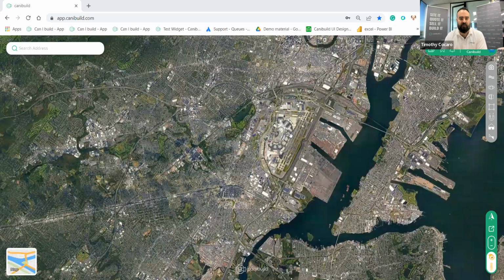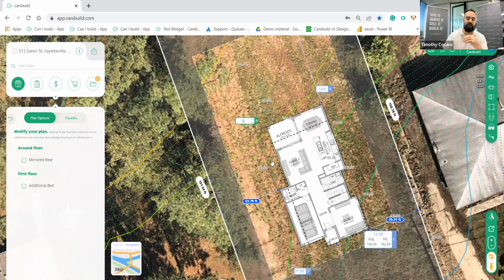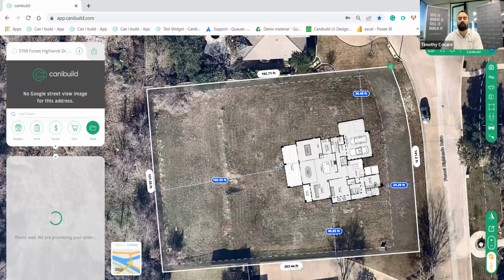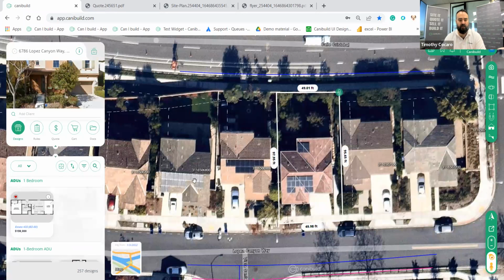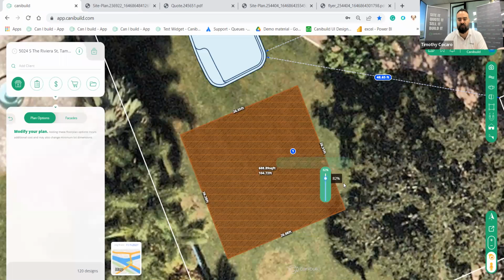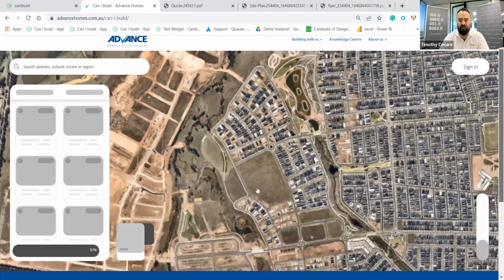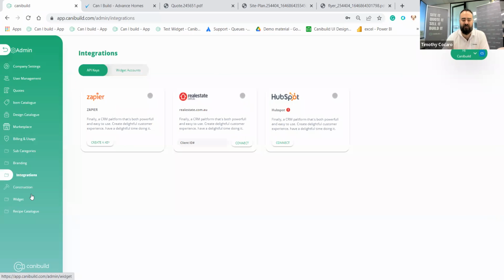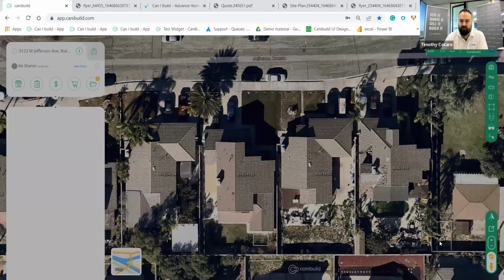FAQ IT Hour USA March 2022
In this FAQ IT Hour USA - March Edition we cover off everything the canibuild platform does, including:
- Siting your proposed build
- Understand the lay of the land with topography, building regulations, and utilities that will impact your build
- Design options to customize your floorplans on the go
- Building proposals with ease
- Downloading sales flyers, CAD drawings, and site plans
- Marketplace to keep the sales momentum going
- Admin controls, address book, design catalog
- Communities to showcase unregistered blocks